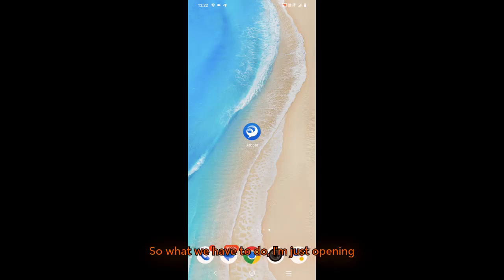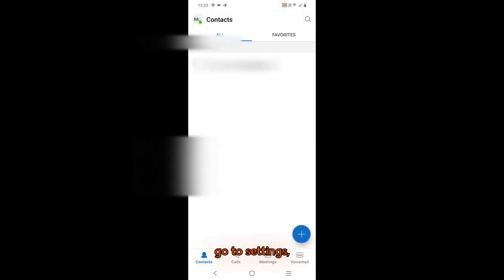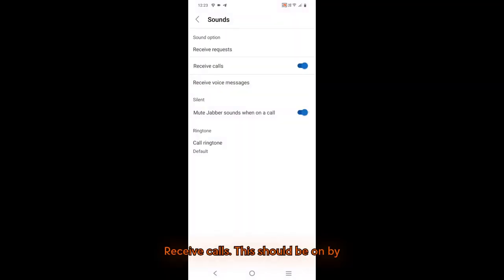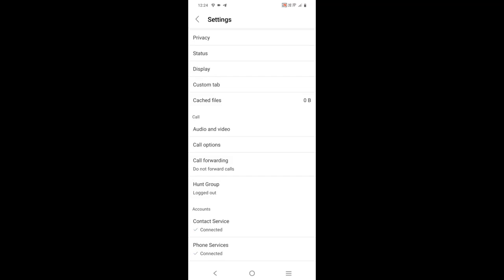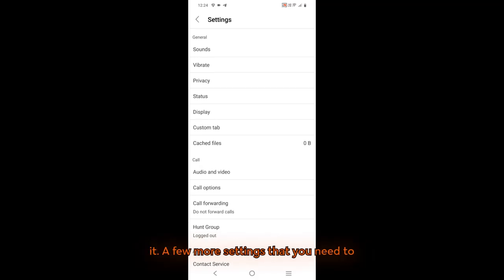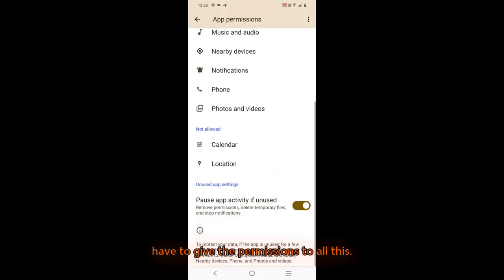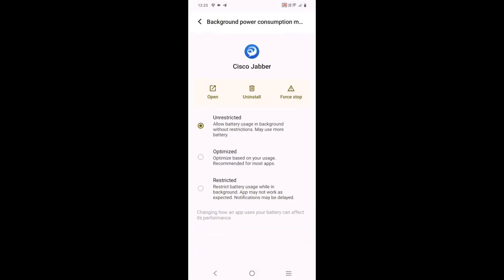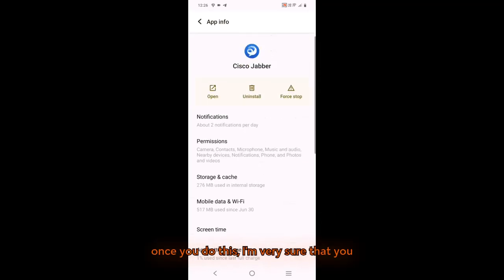Unable to receive calls on Jabber- quick troubleshooting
If you are on mobile as Jabber user and very often missing the calls depite having good internet connectivity, follow the instructions.